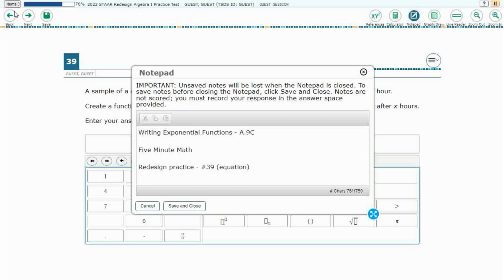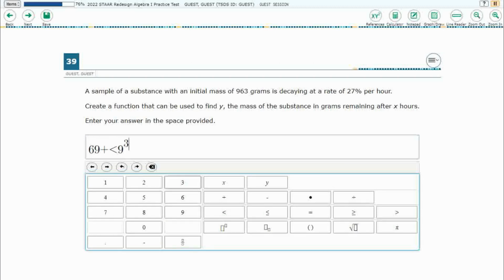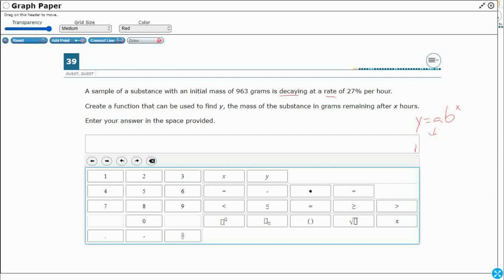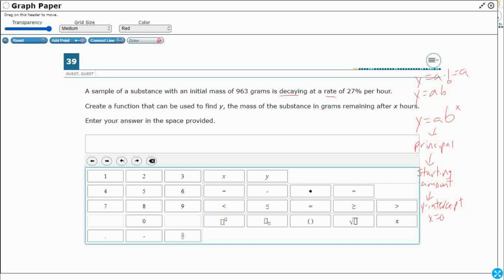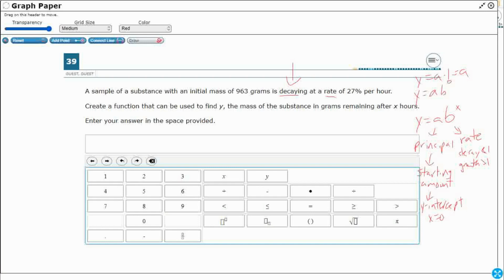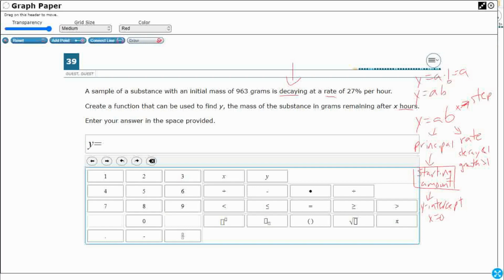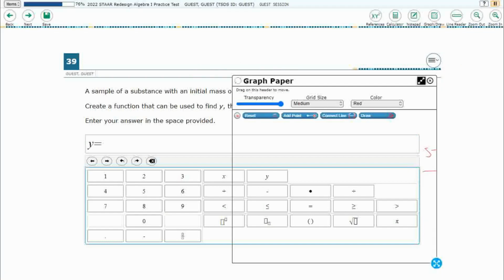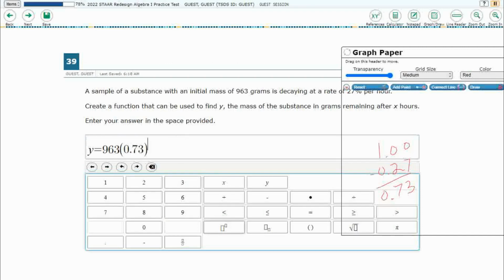Algebra 1 STAAR Practice Writing Exponential Functions (A.9C - #14)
Practice writing exponential functions in the form f(x) = abx (where b is a rational number) to describe problems arising from mathematical and real-world situations, including growth and decay with a test item from the redesign practice STAAR test (#39 - A.9C)